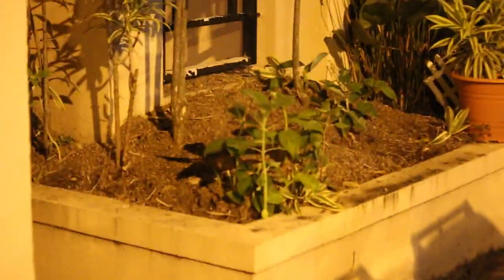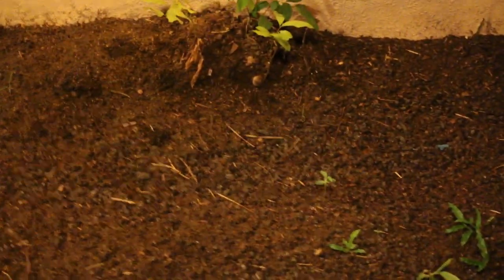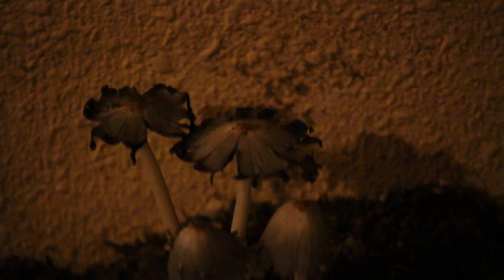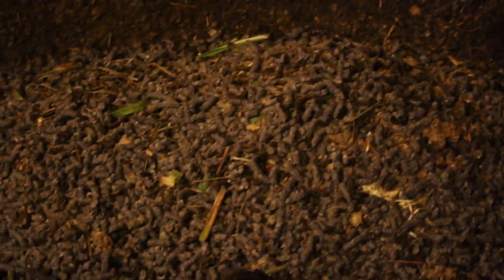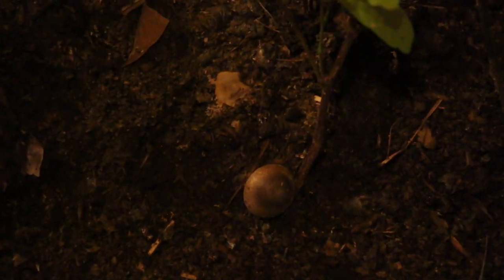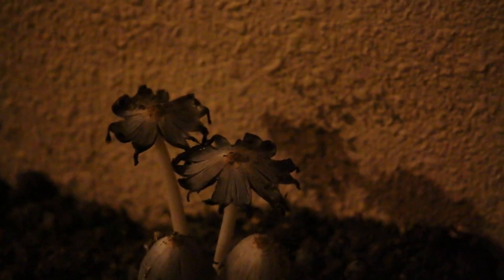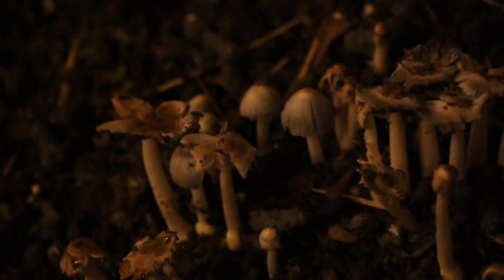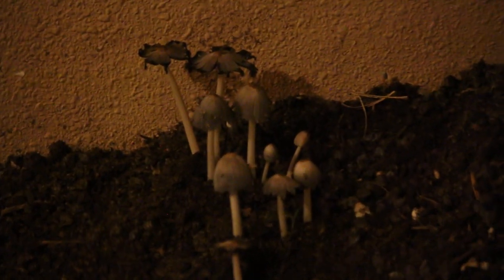March 23, 2018. 6.10am Mushrooms in Singapore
Mushrooms grow every day. Today, there are mushrooms in the garden but not in the plantar box outside. These look like Shaggy Mane Mushrooms that tend to grow in a tight group and are short-lived. They wilt under the hot afternoon sun and bend or collapse their stalks by 7pm.